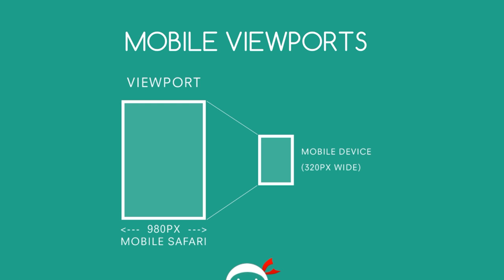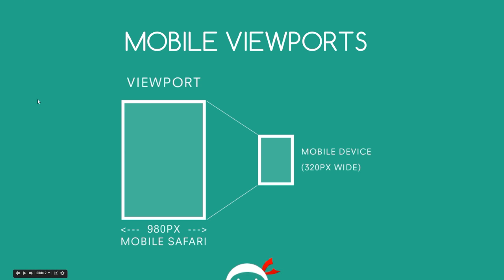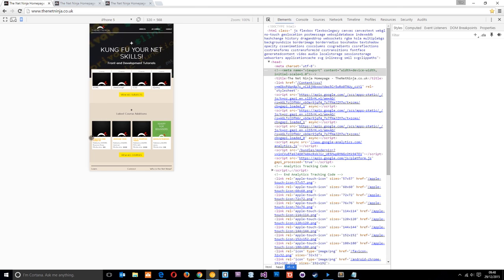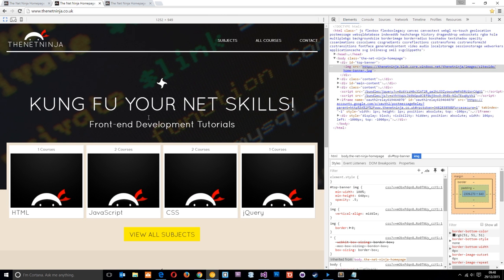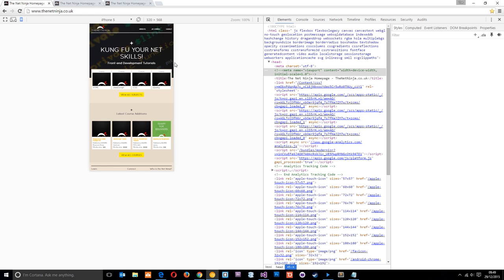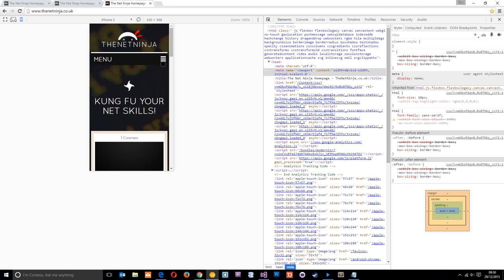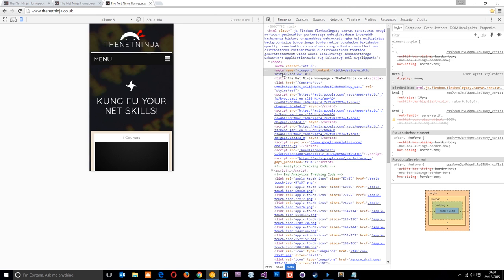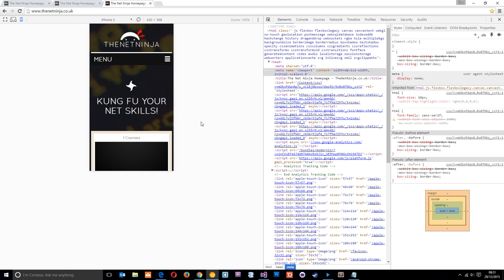Responsive Web Design Tutorial #3 Introduction the Viewport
Responsive Web Design Tutorial-  Introduction the Viewport